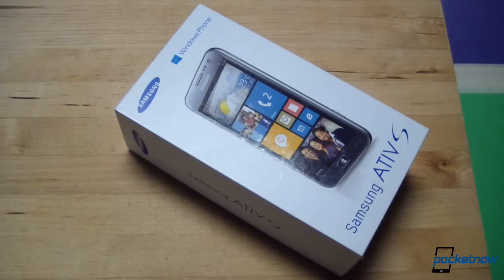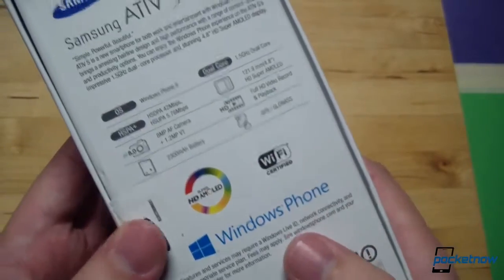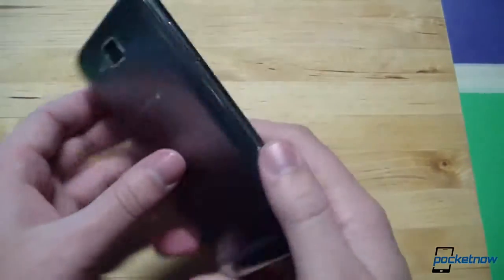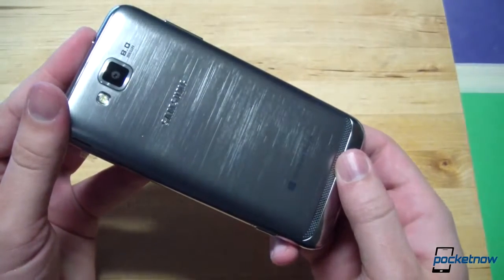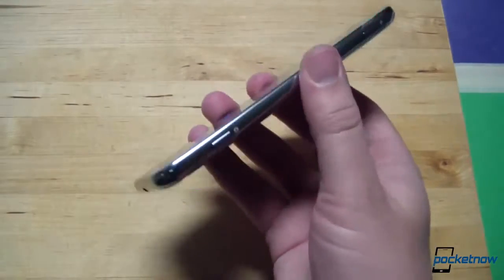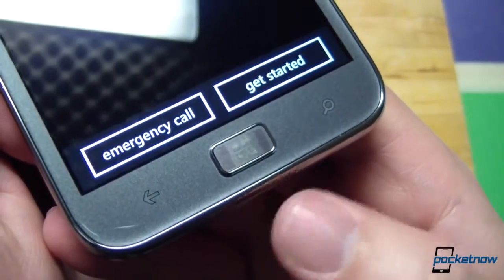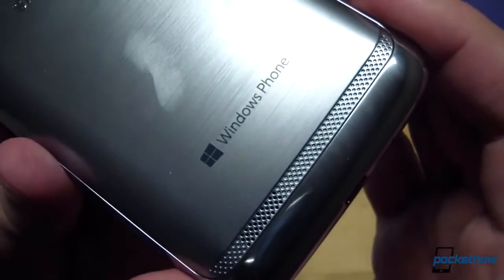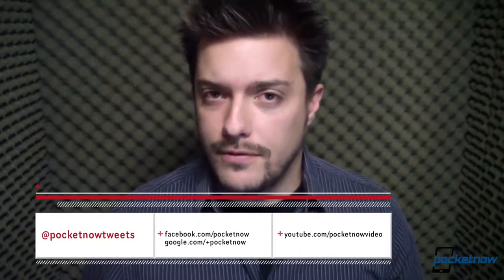Samsung ATIV S Unboxing & Hardware Tour